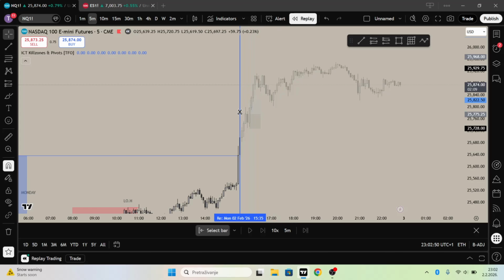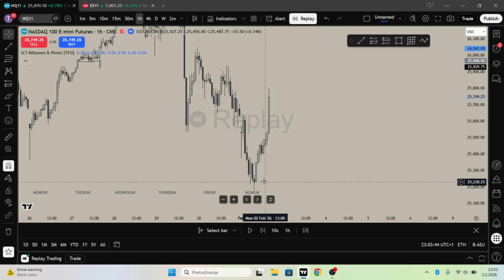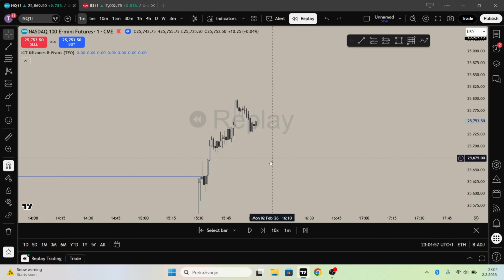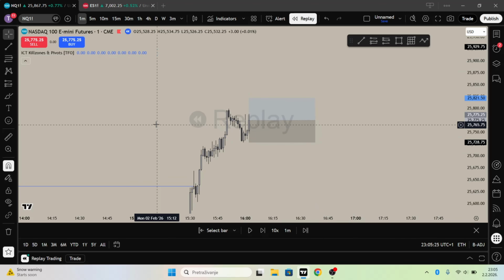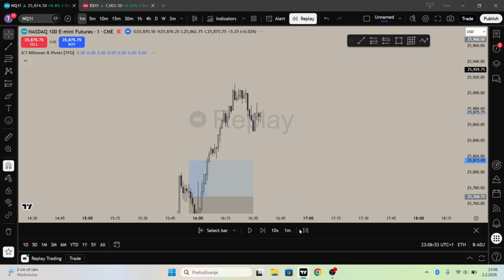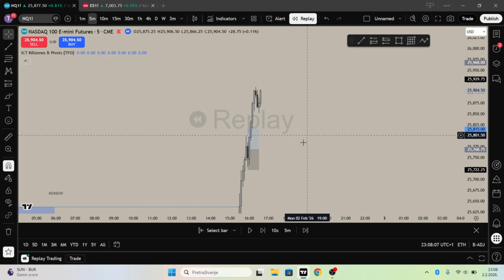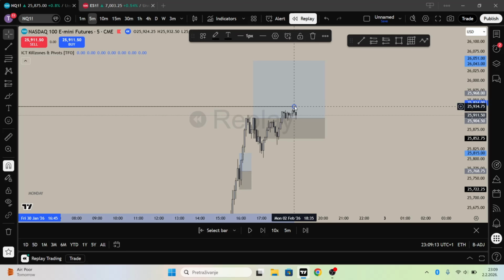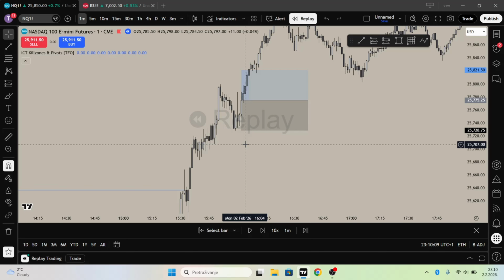BEST IFVG trade that you could have taken today (2.02.2026)